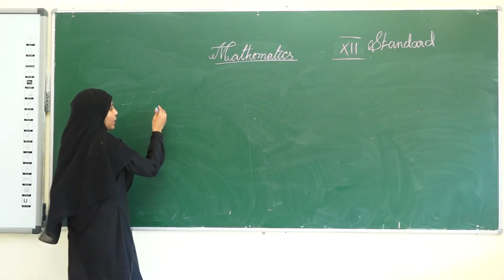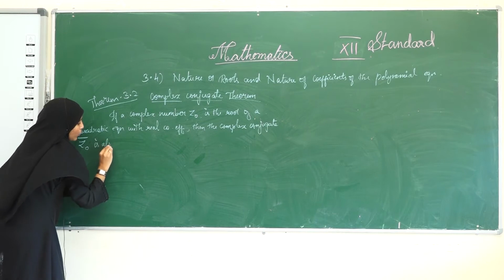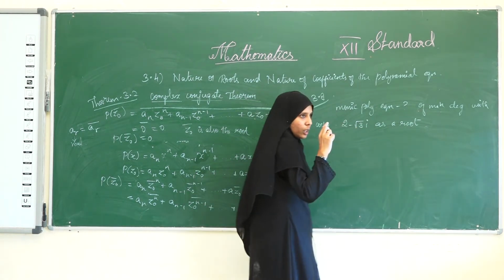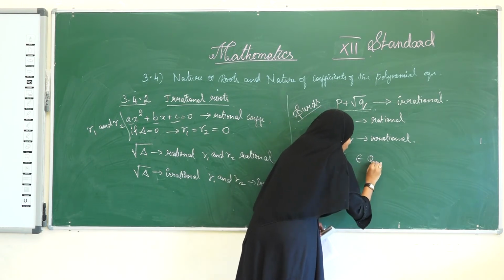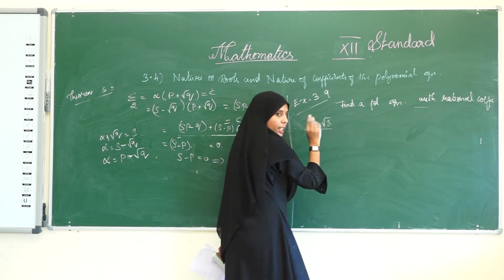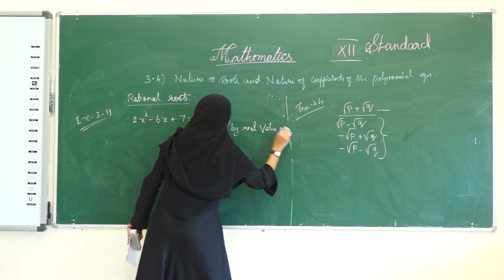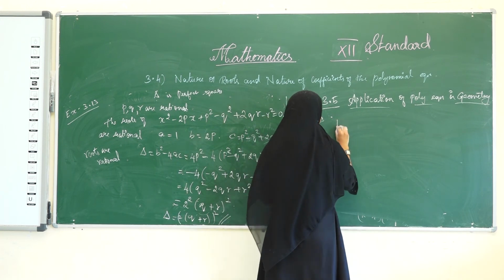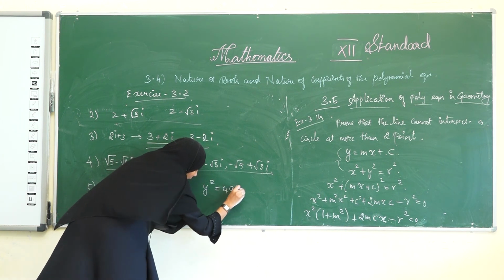XII - MATHS - Day 4 - THEORY OF EQUATION (3.4)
Syllabus: State Board

Class : XII

Subject: Maths

Topic: THEORY OF EQUATION (3.4)

Tirunelveli-627011
Phone no- 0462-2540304 / 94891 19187